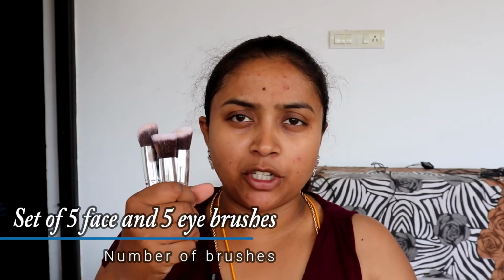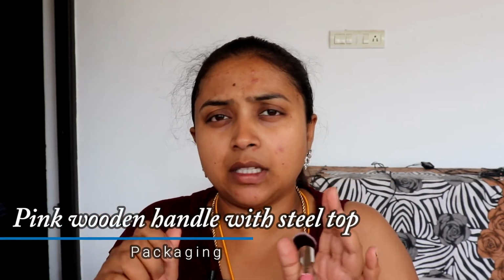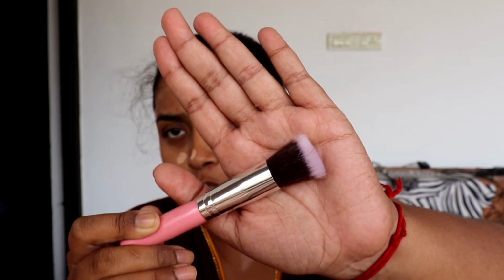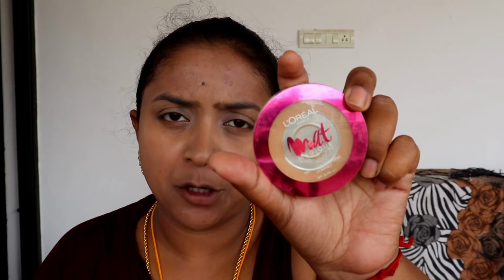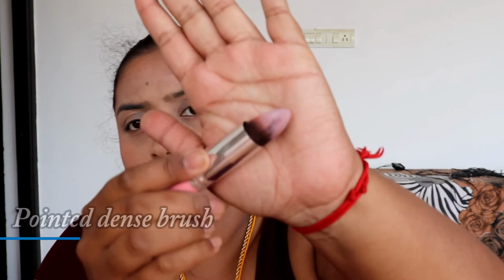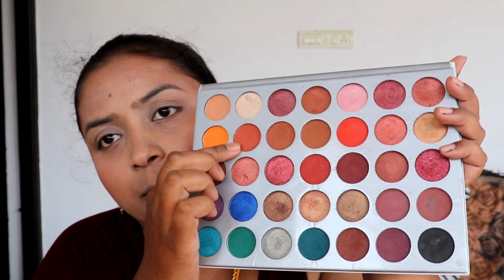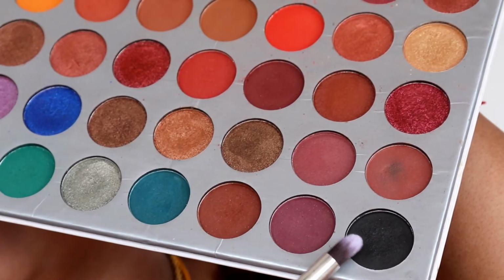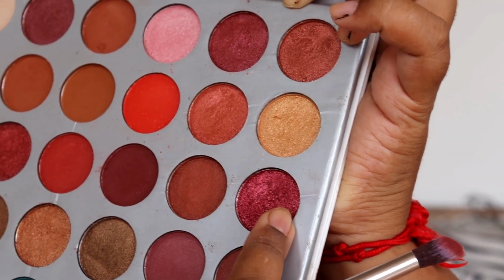MAKEUP BRUSHES UNDER RS 500 FOR BEGINNERS|AMAZON|GENERIC BRUSHES|SAMYUKTHA VINOD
Hi guys,

This video is about the Generic Foundation, Eyeshadow Makeup Brush Set, Pink (Set Of 10) from AMAZON. With the demonstration of golden maroon smokey eyes. Full face of Makeup using this brush set which is just for Rs 249.
These brushes are ideal for beginners to start up their makeup thirst.